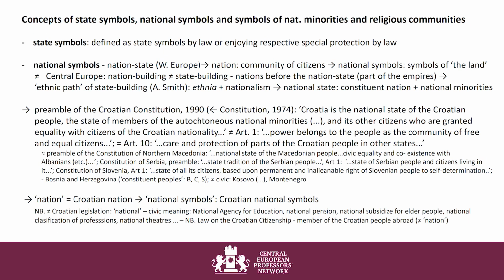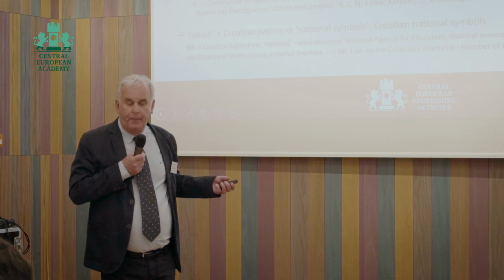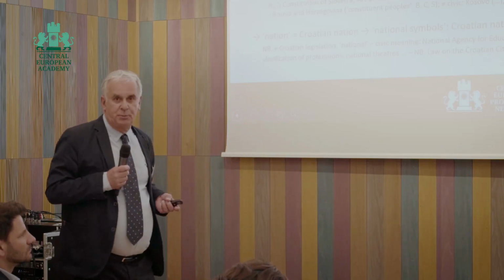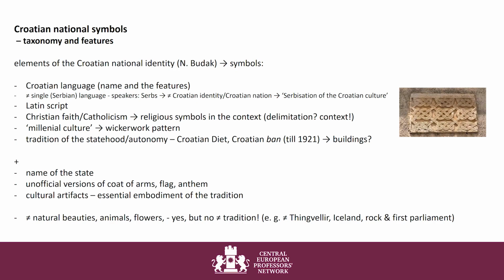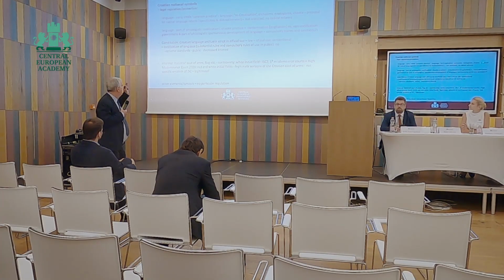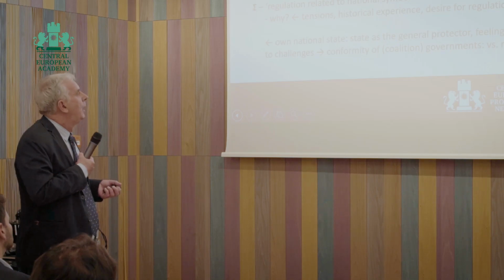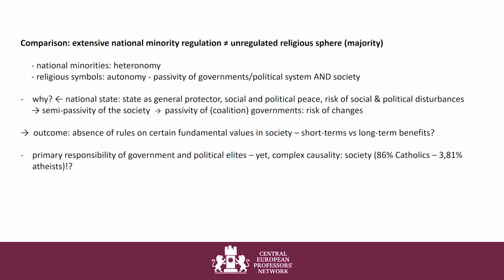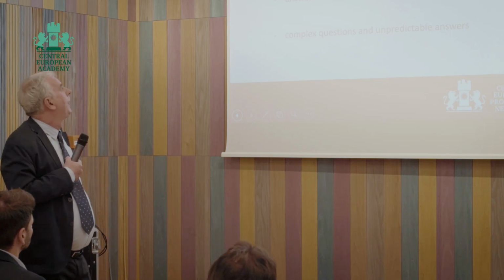Legal protection of the state and national symbols in Central Europe Dalibor Cepulo